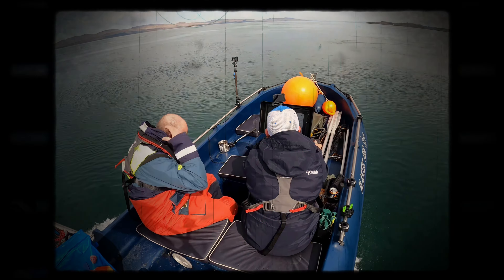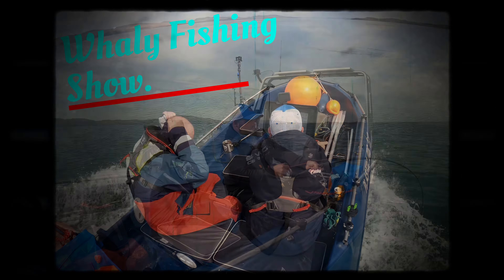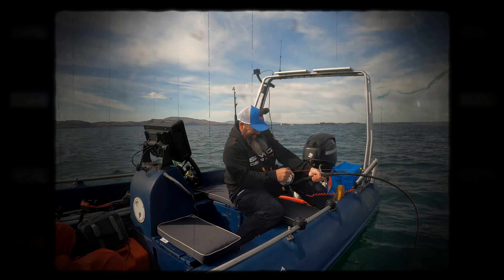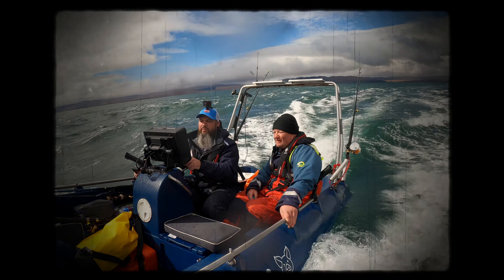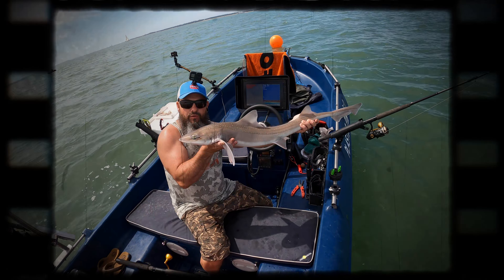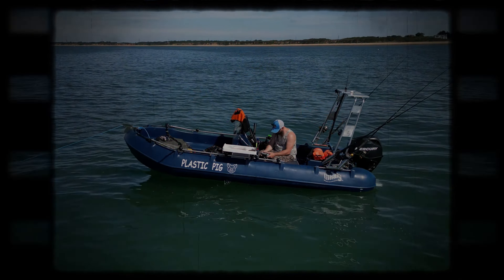NEW Whaly 435 30hp Tohatsu - New Boat | Sea Fishing Uk - Small Boat Fishing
NEW WHALY ALERT.

It was finally the day of reckoning and I was able to go and collect my new Whaly 435 in grey with Tohatsu 30hp outboard matched up with hydraulic steering.

a quick dash to @LindonLewisMarineto load up and head home again, can't wait to get it all rigged and on the water.

will be getting it ready ASAP and hitting the water hard.

As always, I'm already planning the next trip...

Hope you enjoy, Tight Lines...

Harley  @KayakandBoatFishingUk